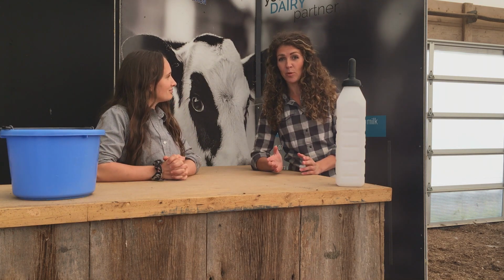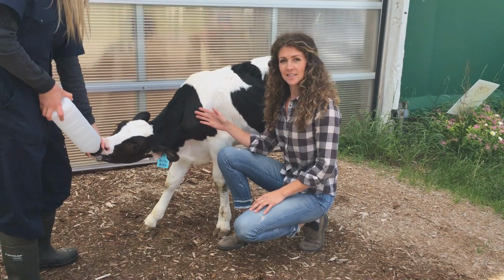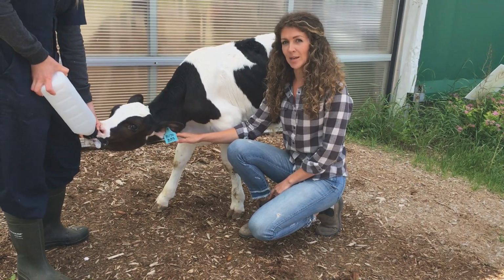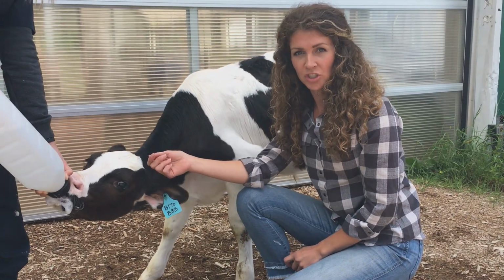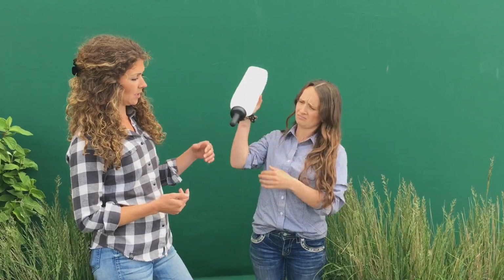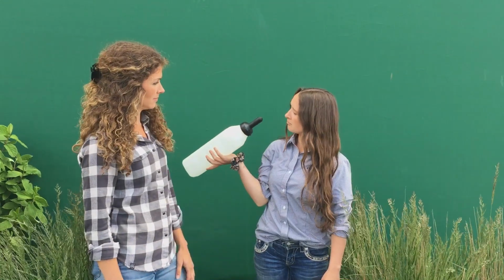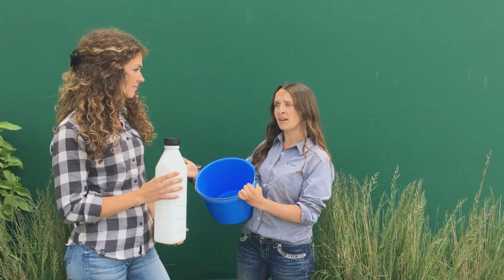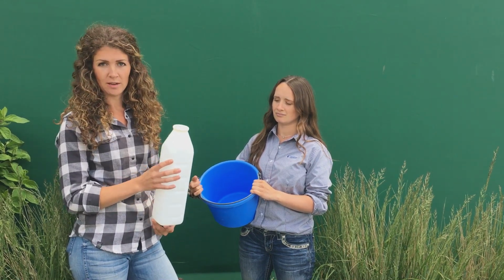Bottle vs. Pail - Which is better?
In this episode of The Dairy Academy, we hear from two of our Young Animal Specialists, Vanessa and Serena - as they battle it out to determine the optimal feeding method - bottle or pail?
Serena is team pail and Vanessa is team bottle. Follow along as they discuss the pros and cons of each; will they ever come to an agreement?